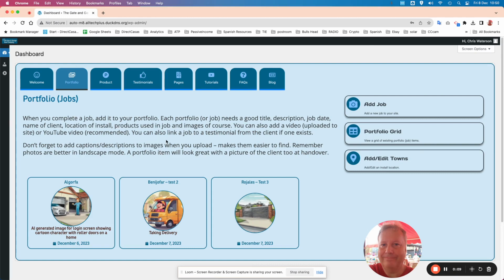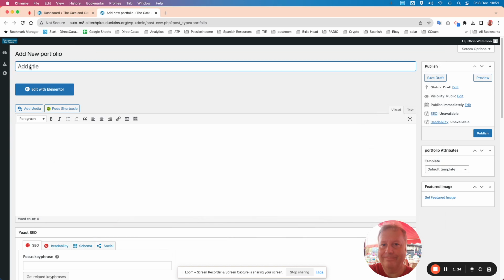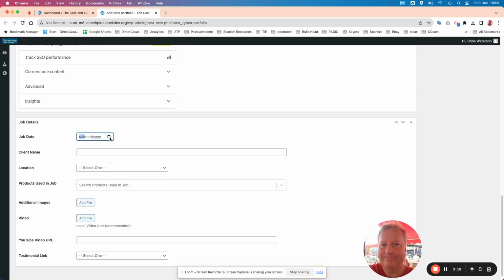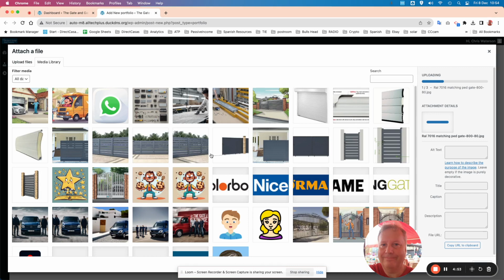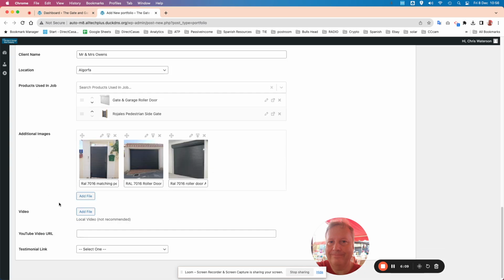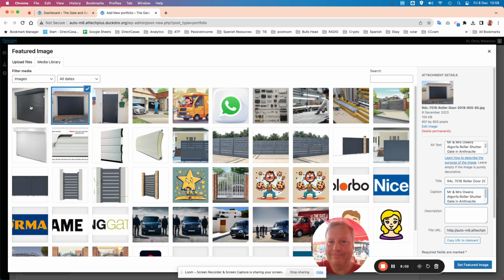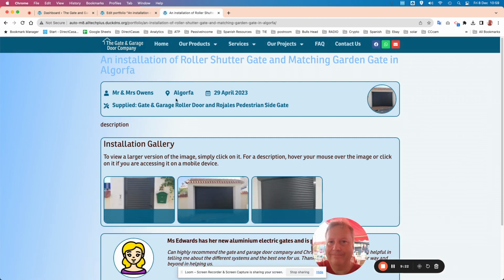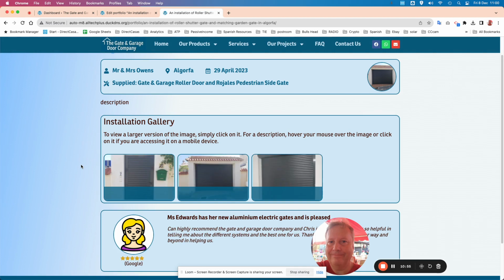Gate & Garage Door Company - Create Portfolio (Job) item.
In this video I talk you through how to create a new portfolio (job) item to display on your website.
I talk about the importance of adding descriptions to your images which makes them easier to find in future, and also the caption or description should display on page too (it didn't in the video but it will!!).